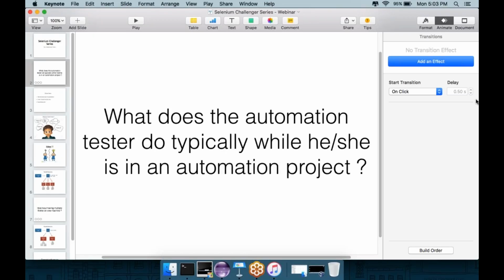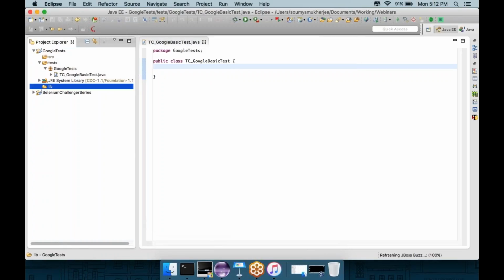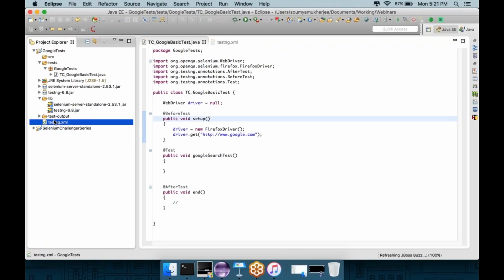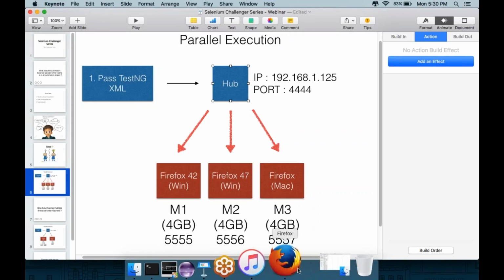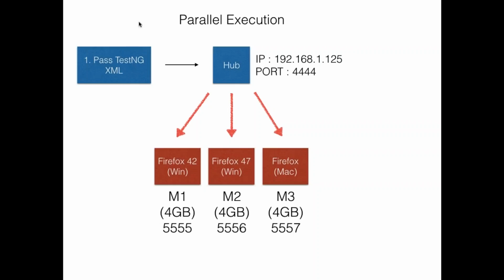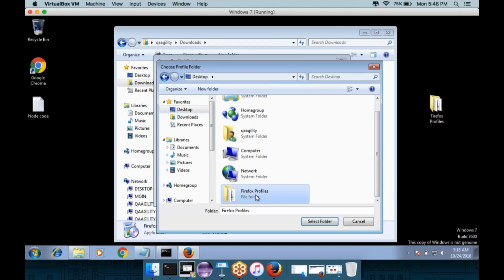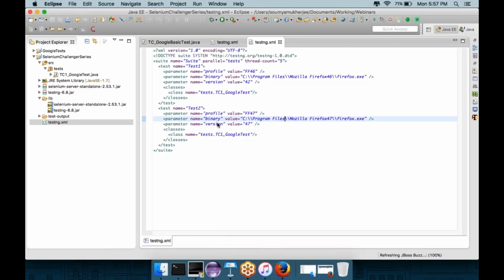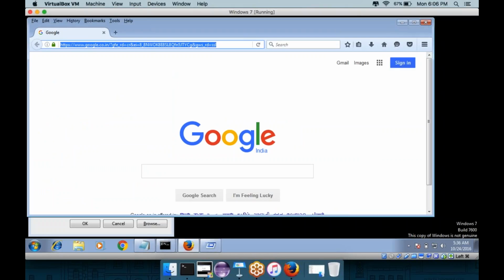Selenium Challenge Series-1, How to Test Multiple Browser Versions using Selenium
The  webinar on selenium challenger series was conducted on 24th October, 2016. The webinar was conducted on “How to test multiple browser versions using selenium web driver with a twist”.

The webinar thus showcased that multiple versions of Firefox namely Firefox version 42, Firefox version 46 and Firefox version 47 can be tested using selenium on the same machine with selenium grid capabilities.